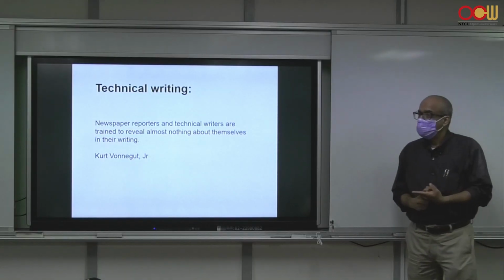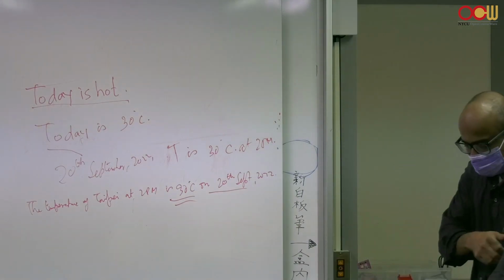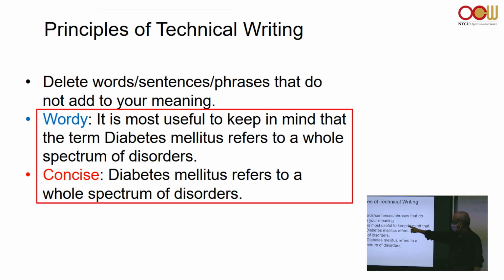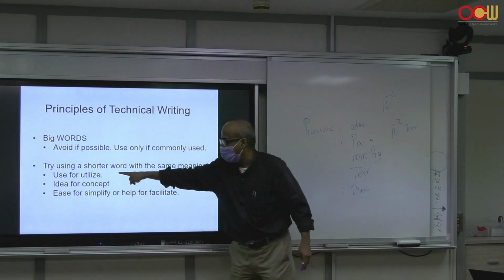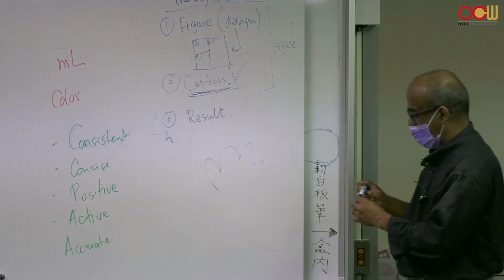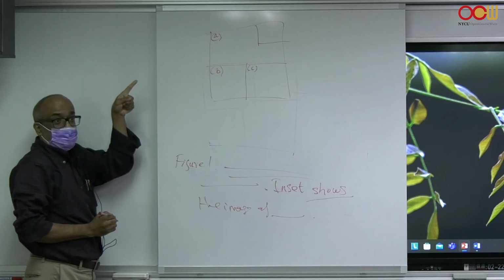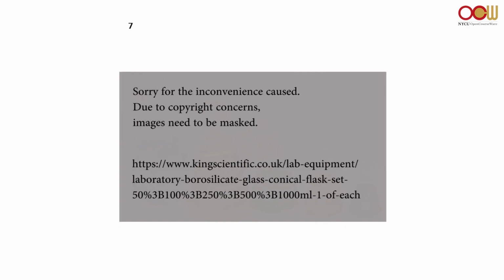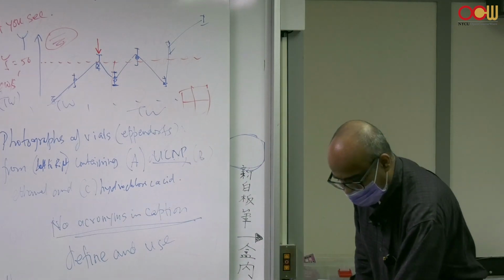科學論文寫作 - Lec02 寫求職信/重新提交信 Tips and challenges/Writing a cover letter/ Re-submission letter